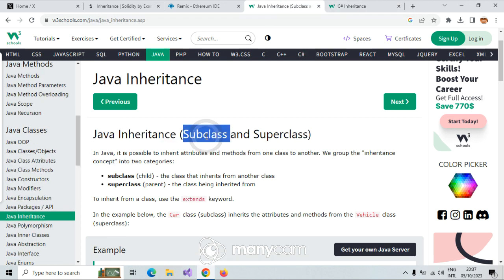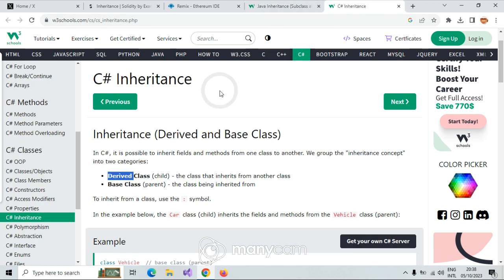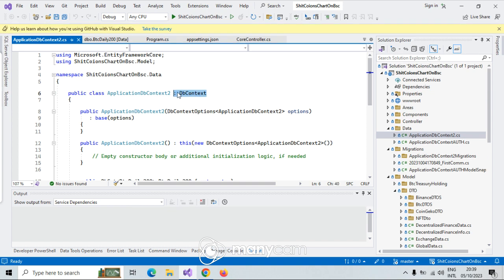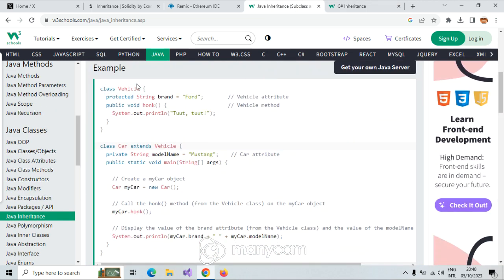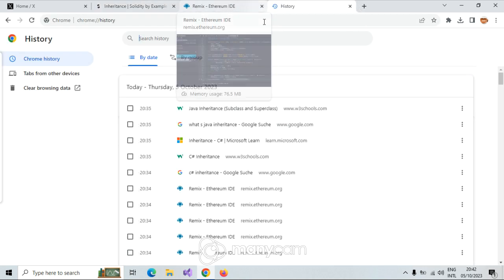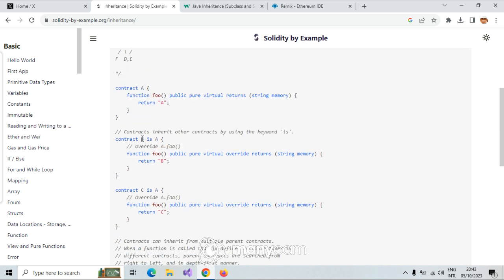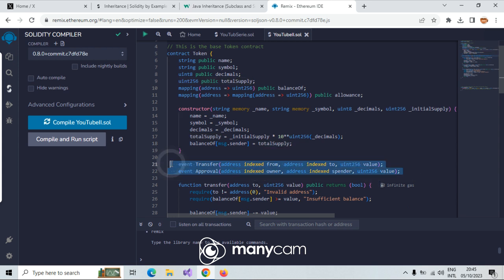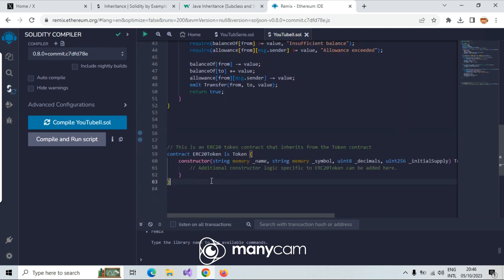Solidity Part 21 - Inheritance